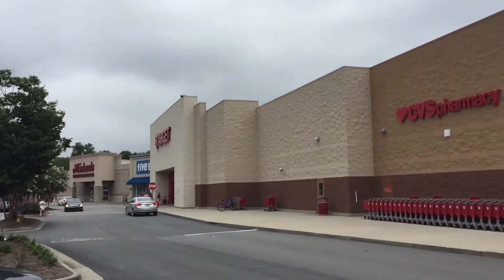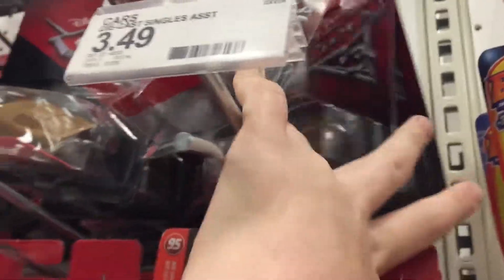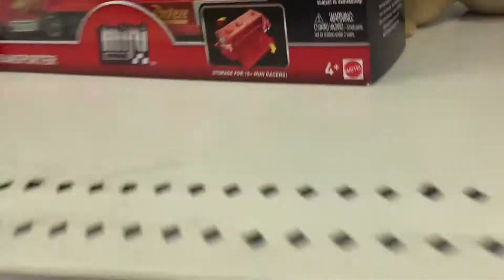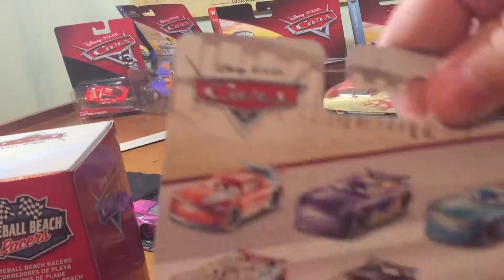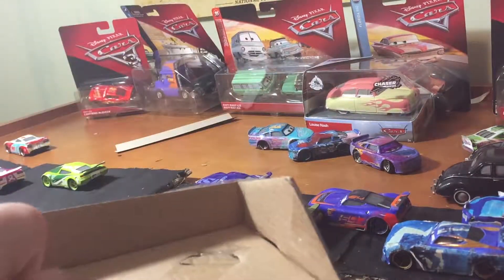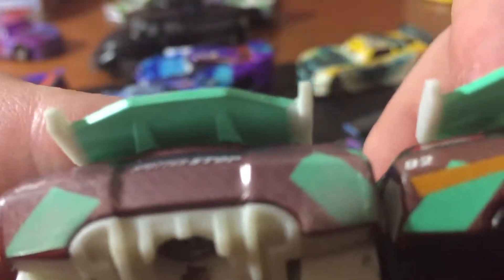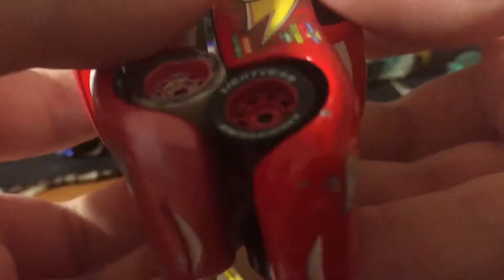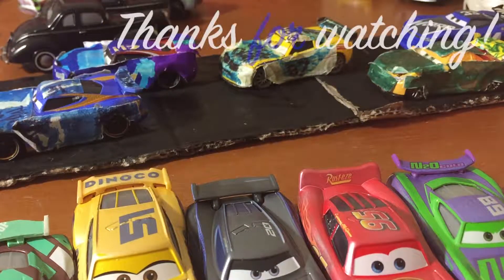Fireball Beach Racers Review